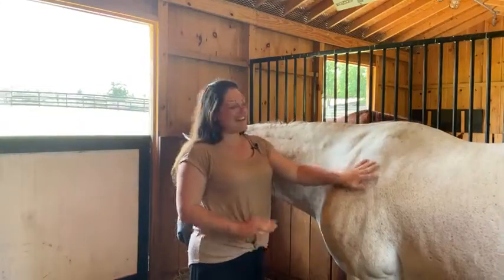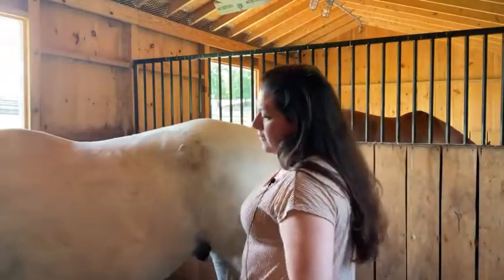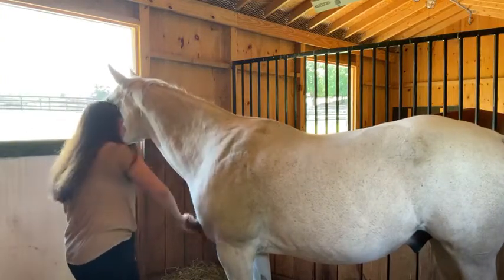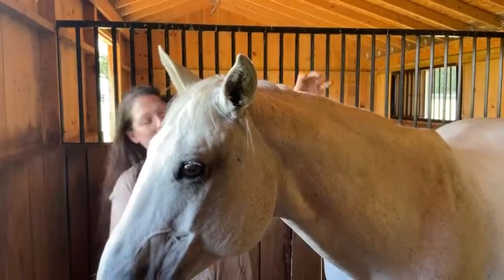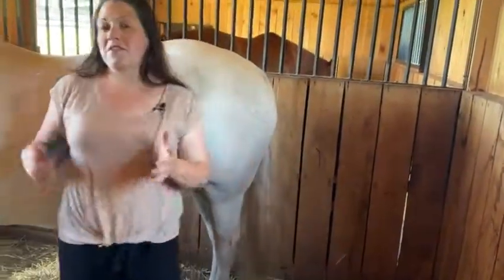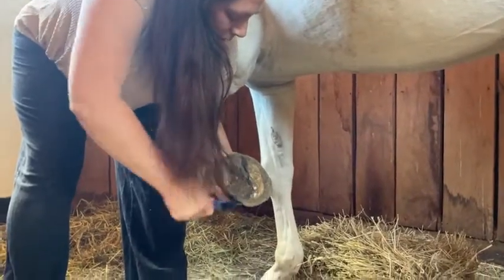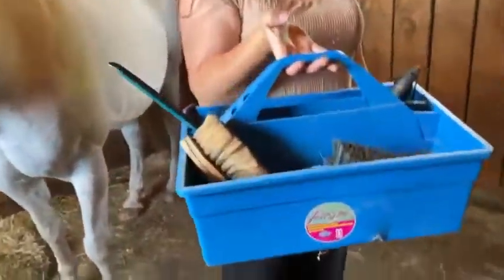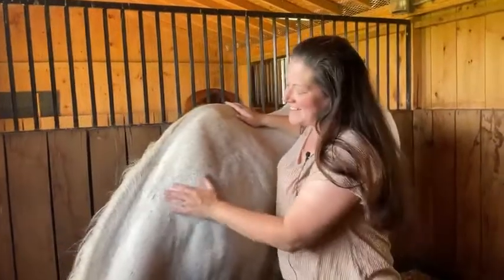Live at Lunchtime: Groom and Chat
Check out our replay of our Live at Lunchtime from 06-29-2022, where we brought out the brushes and groomed Tyler, showing you what tools we use and how we groom our horses from mane to hoof.